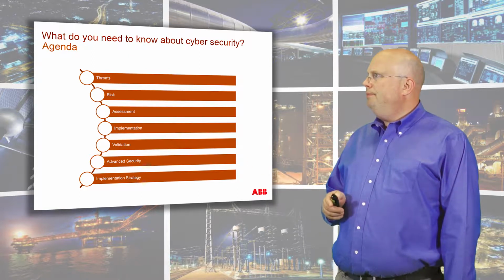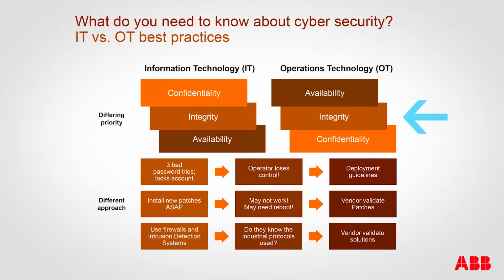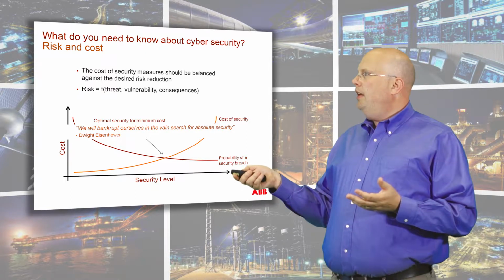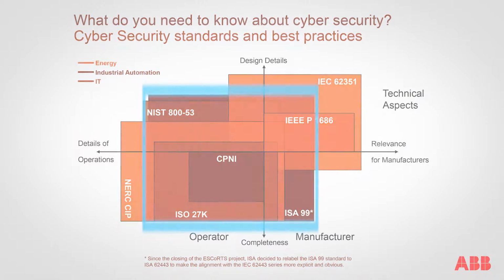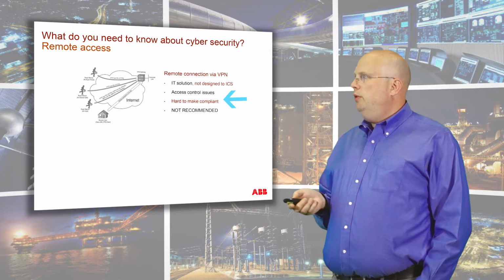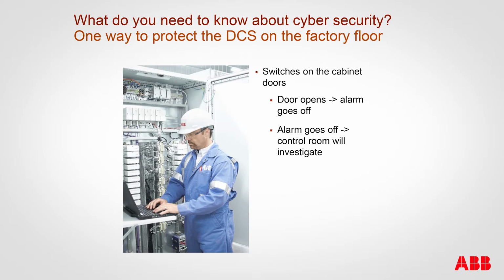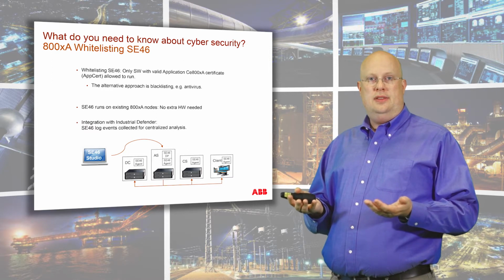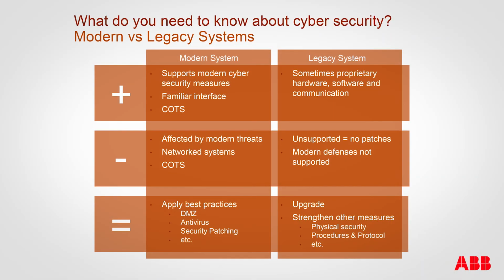Cyber Security_ABB - What do you need to know about Cyber Security PART 1